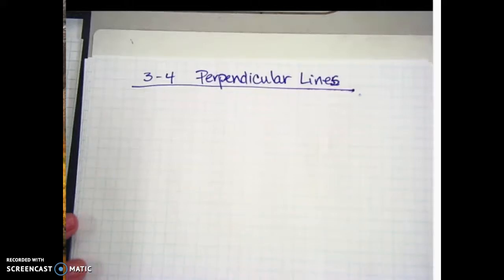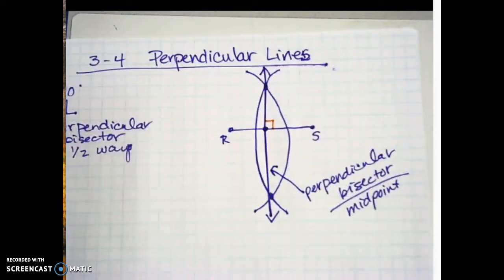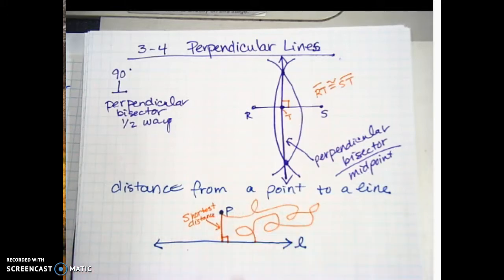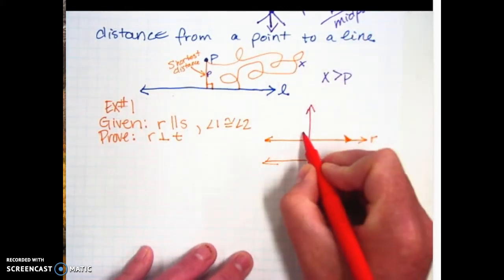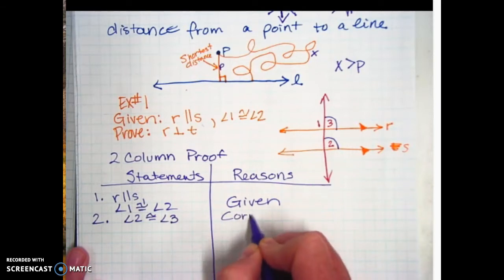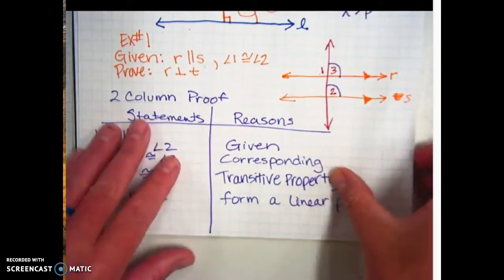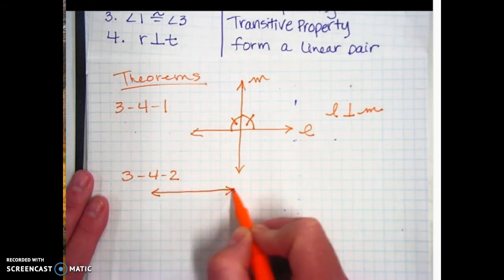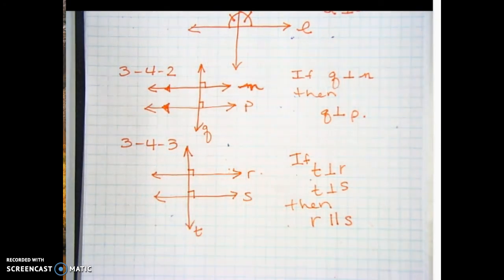G1C 3.4 Perpendicular Lines